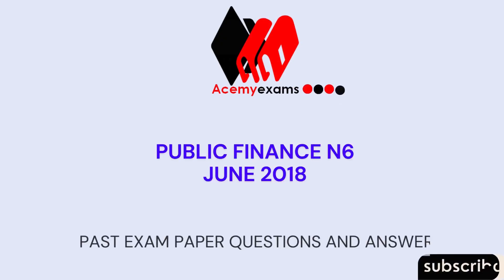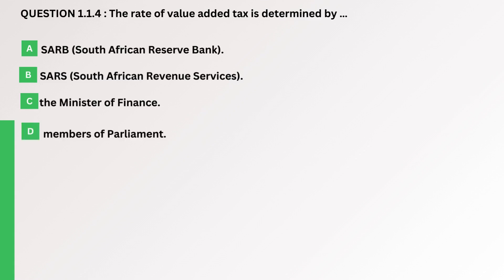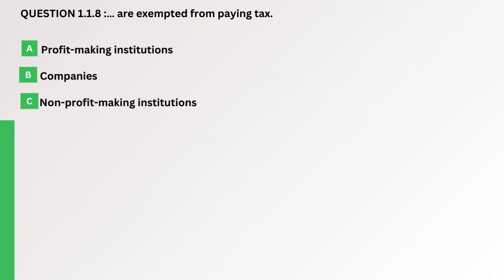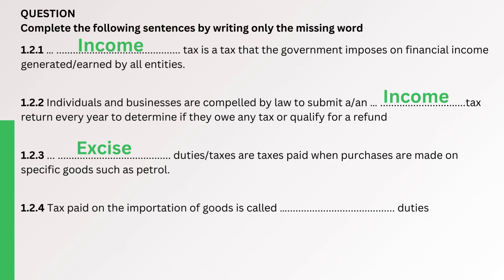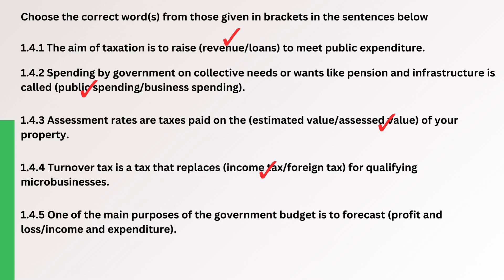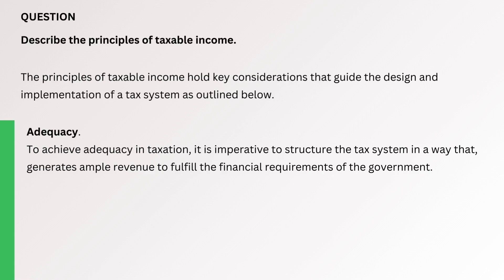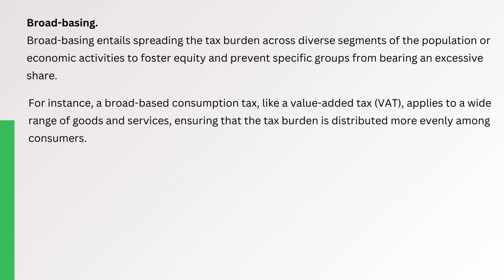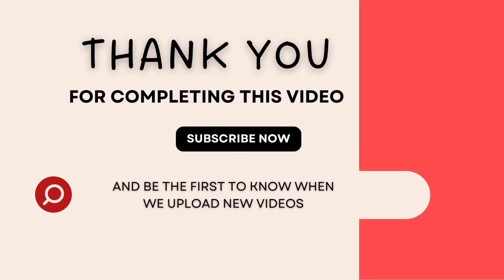Past Exam Paper Questions and Answers Public Finance N6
Past Exam Paper Revision - Public Finance N6

To learn more and acess Notes and revision exercises go